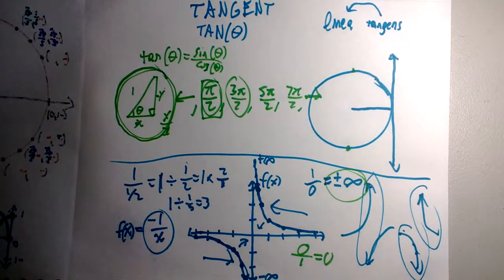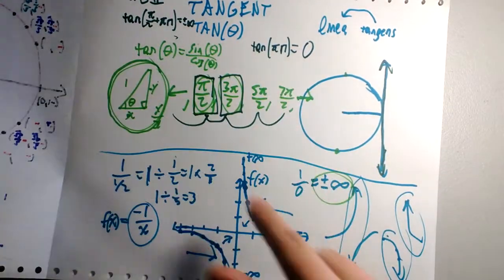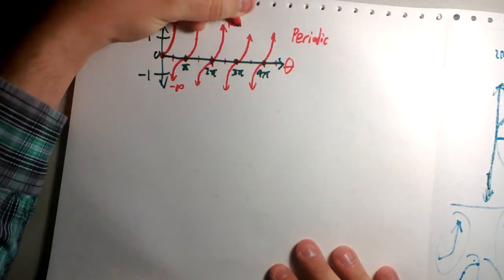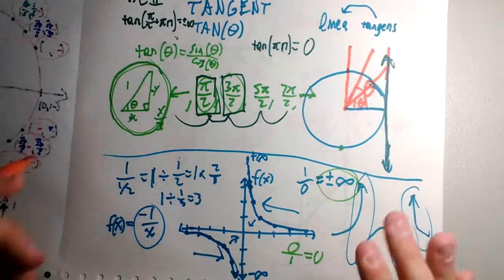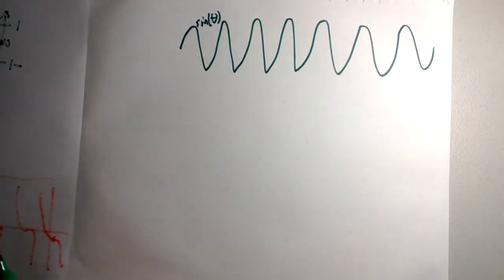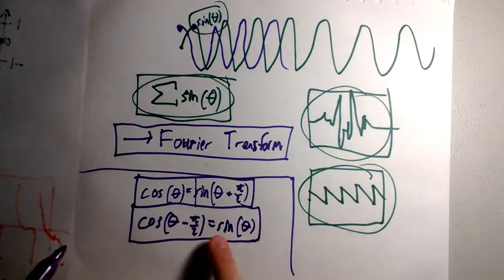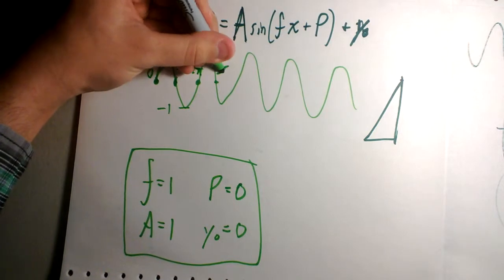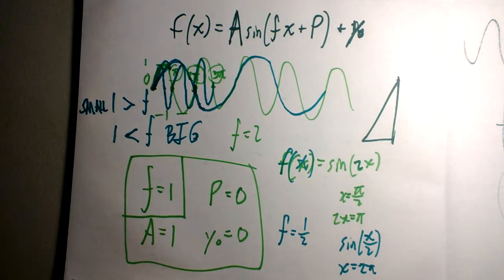Math Club #8.33: Tangent Stuff + Waves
In this video, we will try to find what tangent will look like based on our definition of it. After that, I introduce the Fourier (Foe-ee-yay) Transform and start us on wave transformations.

Corrections:
-I keep saying P is Period, which is actually unaffected by it. I mean to say that it is "Phase Shift".
-Whoops, I wrote that integers is 𝕀 in the beginning, but it is actually ℤ (in German, the word for numbers is "Zahlen").